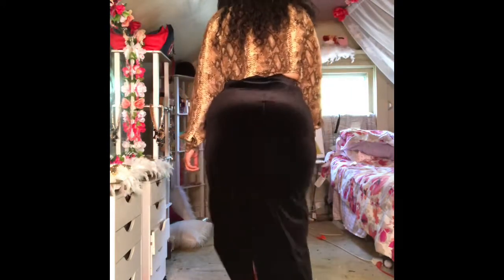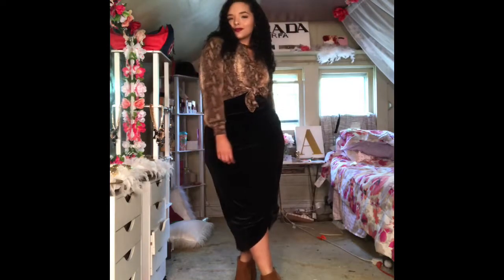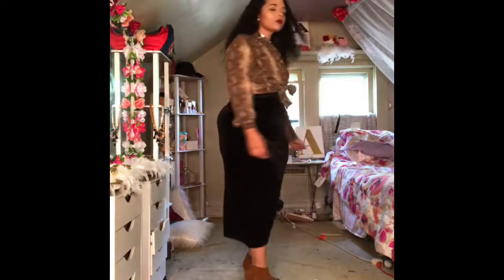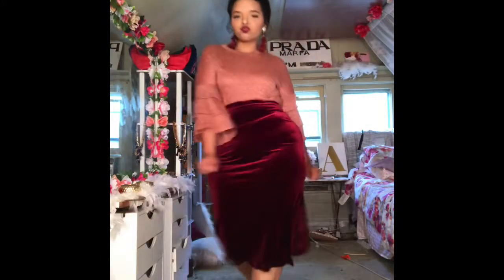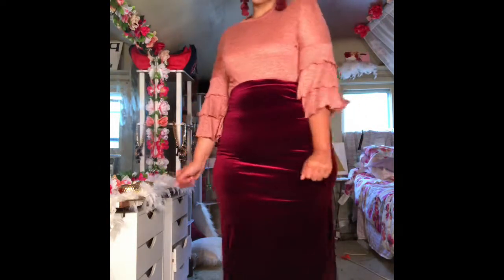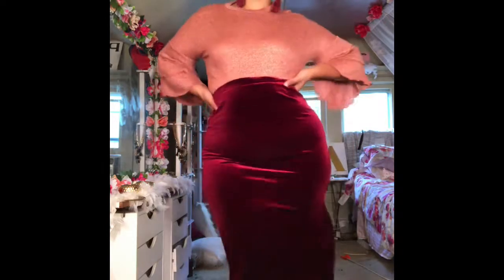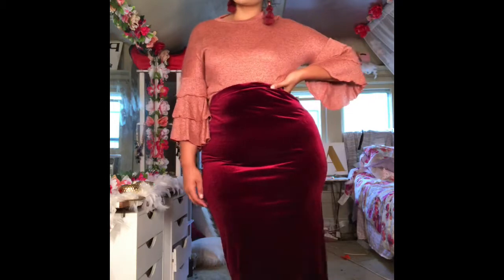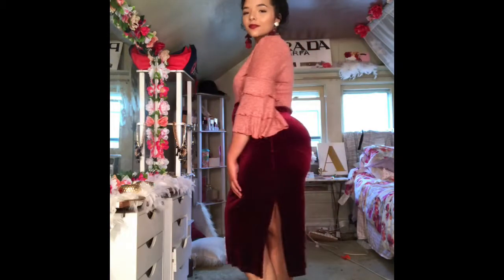Plus Size Velvet Fall Lookbook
Hi lovelies!  I’m so excited to be sharing my first Plus Size Lookbook!! In this video I am styling 3 velvet pieces, a crop top and 2 skirts!

First look:
Skirt:Walmart
Shoes:Rue 21
Hat:Rue21
Choker: Rue 21

Second look:
Top:Goodwill
Skirt:Goodwill
Shoes:Gabriel Brothers
Earrings:Charlotte Russe (years ago)
Choker:Rue 21

Third Look:
Top: my shop Enchanted Threads
Skirt:Goodwill
Shoes:Gabriel Brothers
Earrings: My shop Enchanted Threads